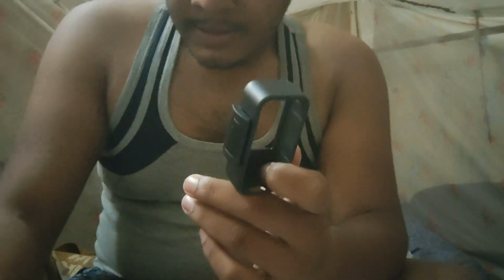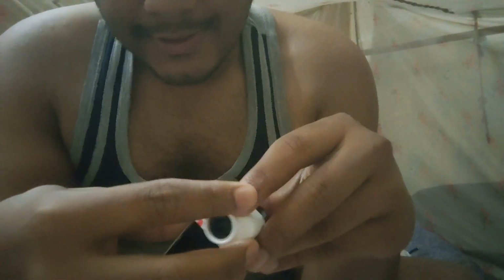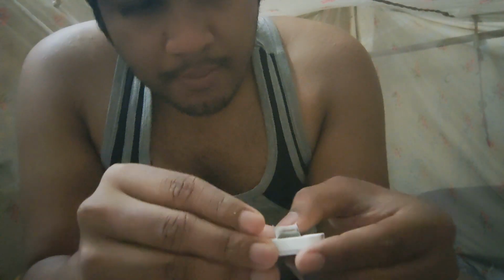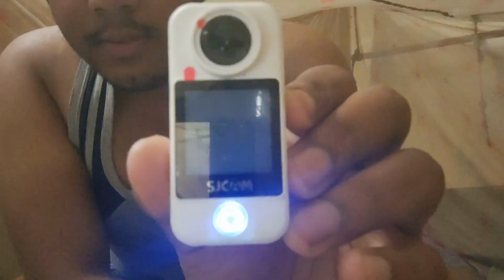Fully Detailed Unboxing of SJCam C300 Pocket Action Camera with Added Battery cum Dual Display Grip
for watching the World Tour Experience Gathering initiative.